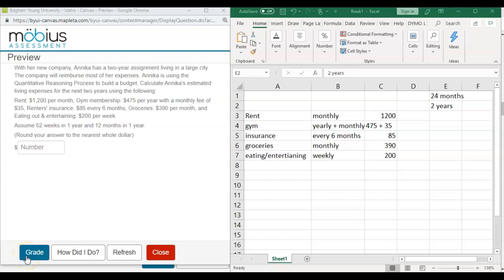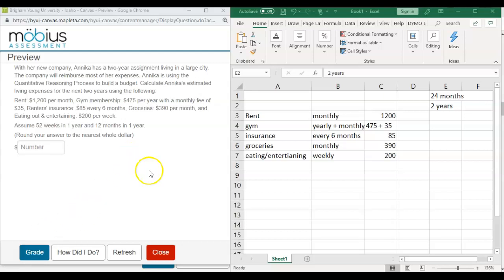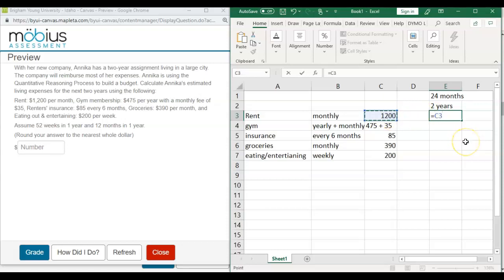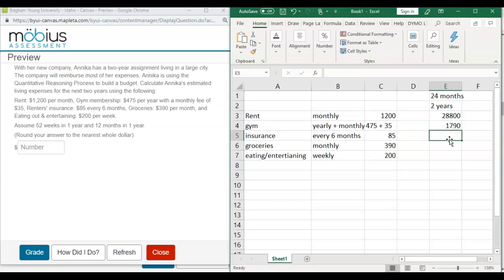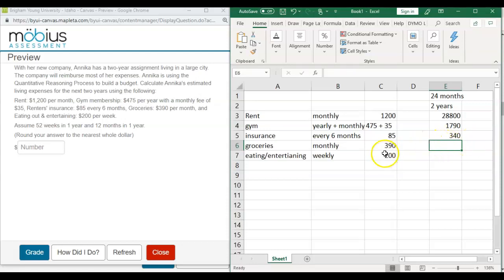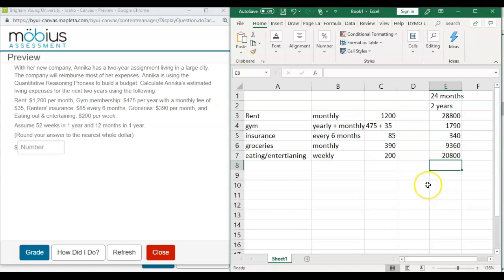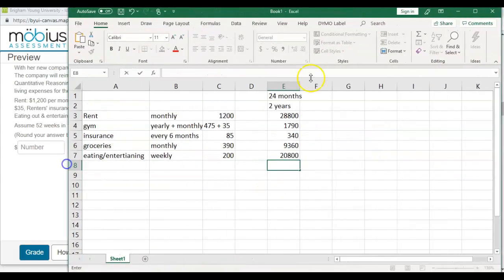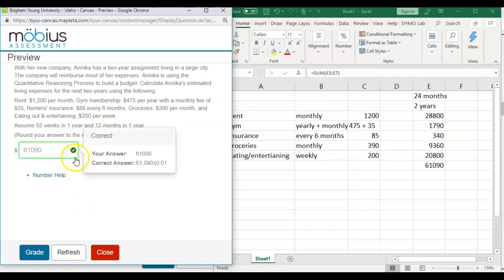Unit 1 Exam Review Question #3